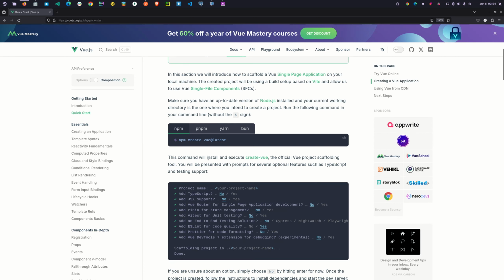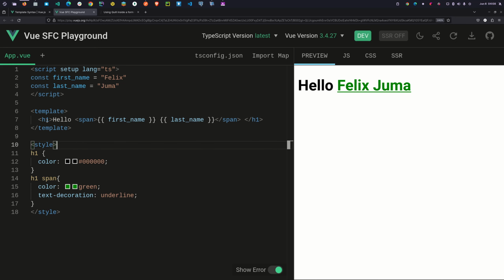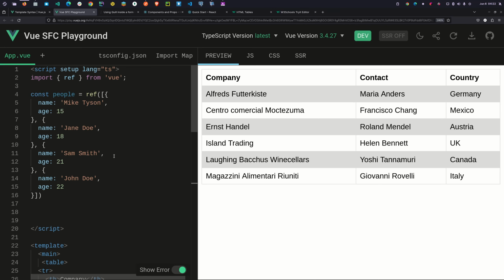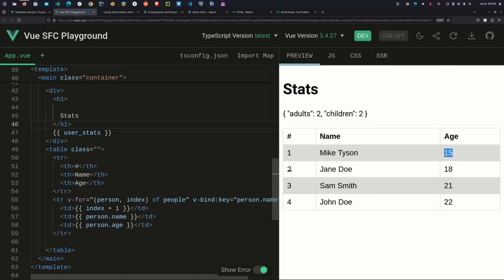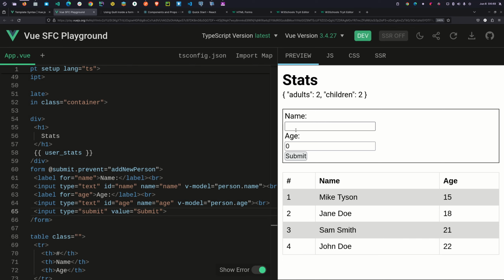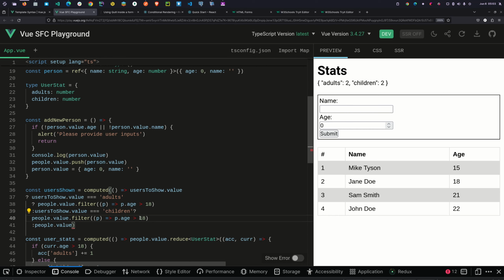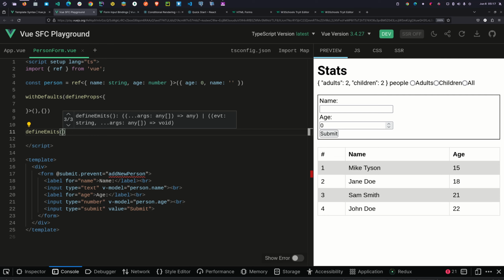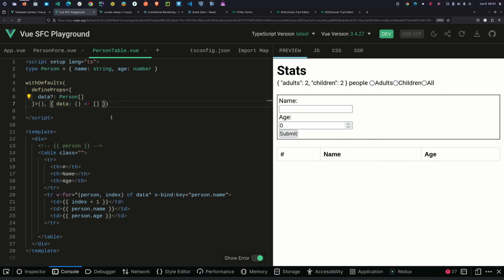Master Vue.js the React Way: Quick Start Guide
Jumpstart your Vue.js journey with our comprehensive crash course designed for React developers. Learn how to leverage your existing React skills to quickly get up and running with Vue.js. This tutorial covers the basics and beyond, making it easy for you to transition and start building amazing projects with Vue.js. Subscribe for more tips and tutorials!